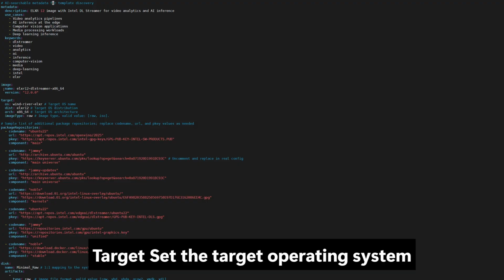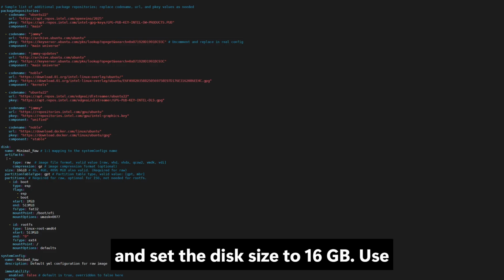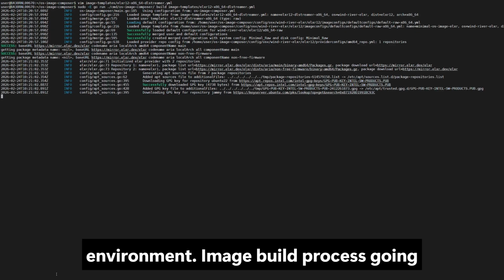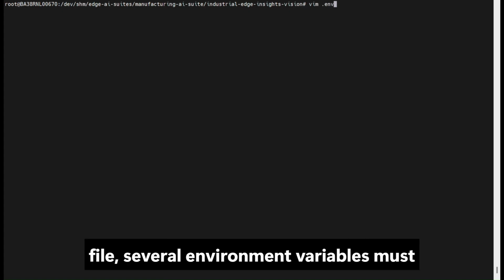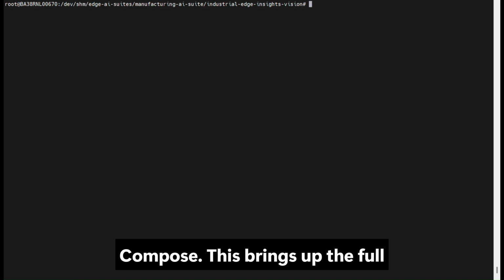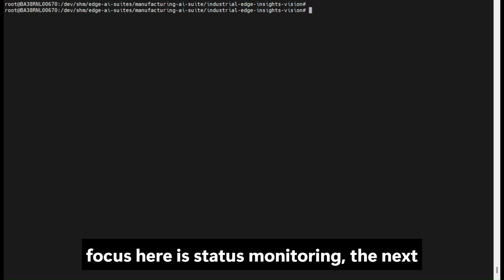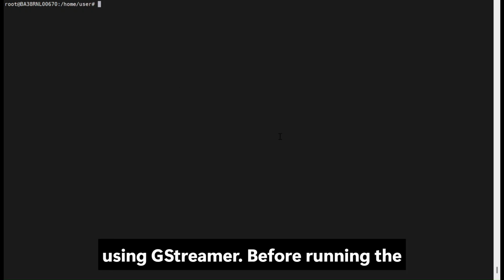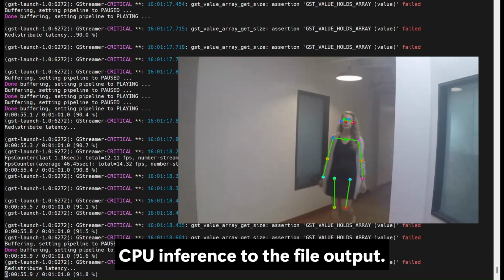Building and Deploying Edge AI Solutions with Wind River ELXR 12 and DL Streamer | Intel Software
This demo guides you through configuring and building a Wind River ELXR 12-based DL streamer image for the X806604 platform, including repository setup, disk layout, and system configuration. It also demonstrates deploying Industrial Edge Insights Vision samples for Weld Porosity and Human Pose Estimation, covering environment preparation, Docker deployment, pipeline management, and status monitoring for Edge AI applications.

Key Topics:

1:45 Image Build Workflow: The demo described the process of running the image build workflow to generate the raw disk artifact. They mentioned that the resulting image can be booted and validated in a virtual machine or deployed to the target environment.

2:13 Industrial Edge Insights Vision Setup: The demo explained how to set up and run the Industrial Edge Insights Vision sample for Weld Porosity in the Edge AI Suites repository. They detailed the steps, including cloning the repository, preparing the application environment file, and deploying the application using Docker Compose.

4:01 Pipeline Status Monitoring: The demo discussed the steps to check the status of the pipeline, including fetching the list of available pipelines, loading the payload definition, and monitoring key runtime metrics such as the current state, elapsed time, and average FPS.

4:39 DL Streamer Human Pose Estimation: The demo covered the DL Streamer human pose estimation sample using G Streamer. They explained the preparation of the runtime environment, the configuration of the input video source, and the output of the pose estimation overlay on the saved video file.

Resources